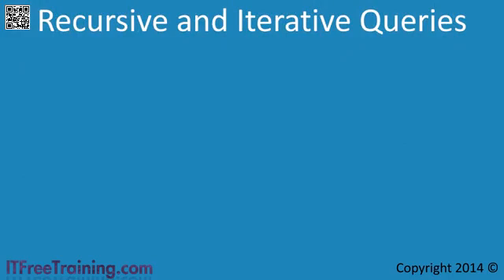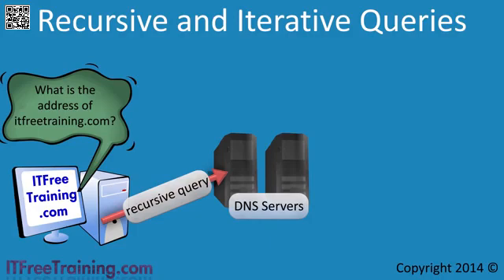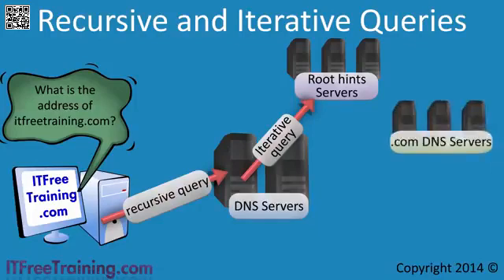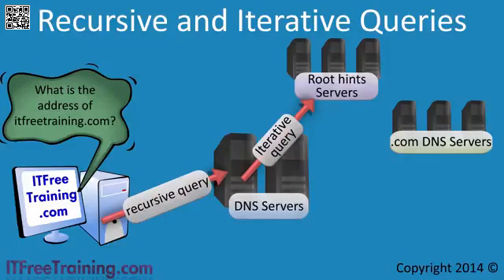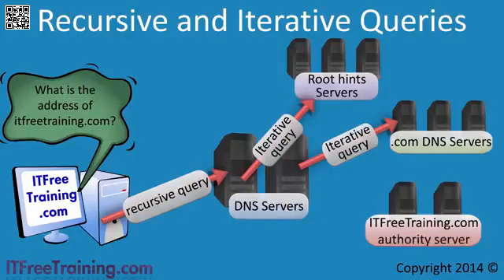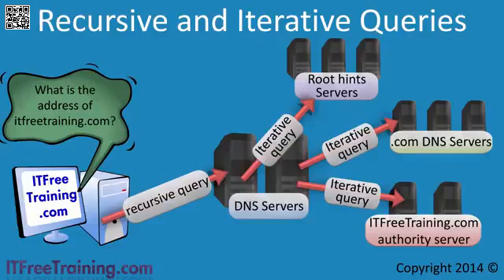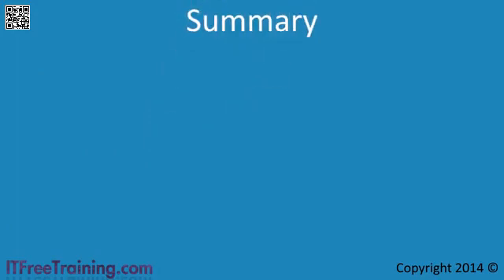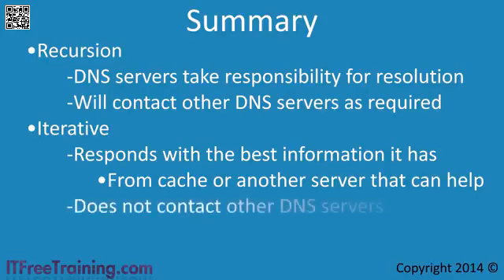▶ Recursive and Iterative Queries